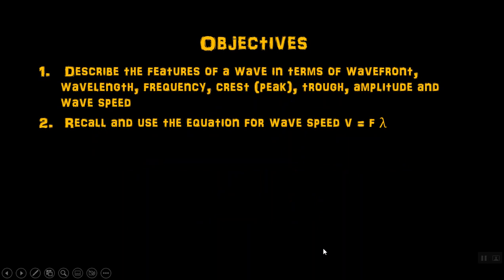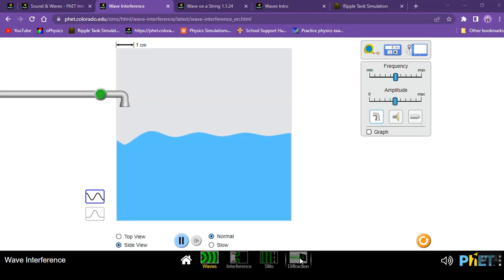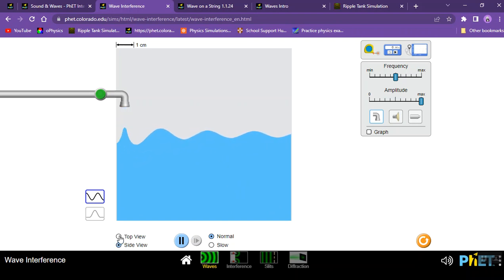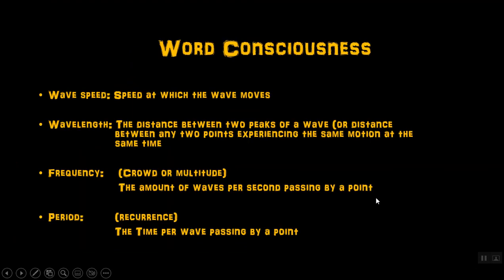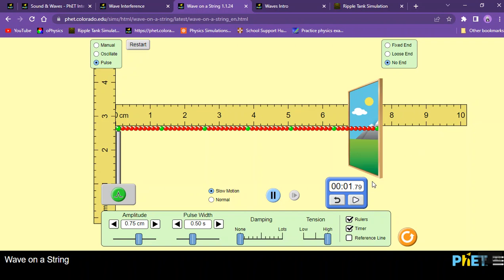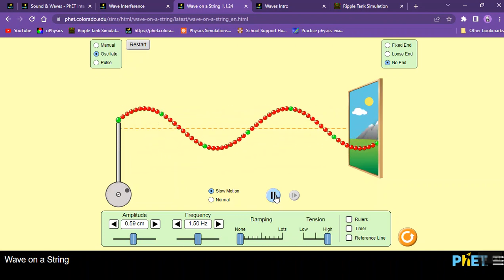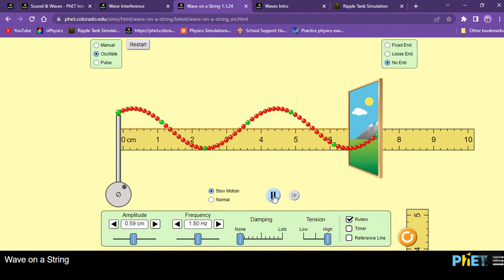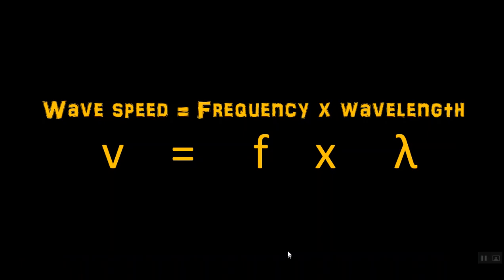Waves intro part 2